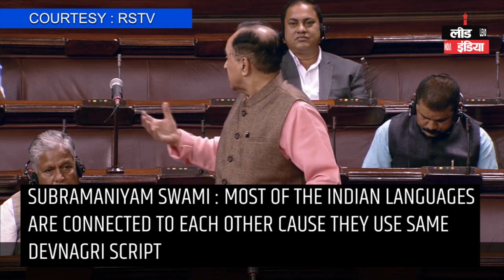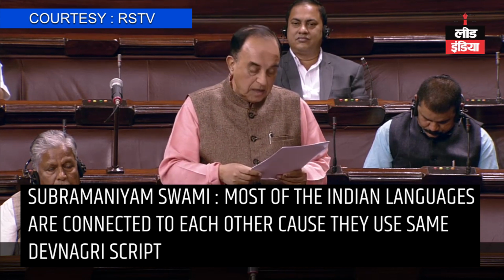NASA Said Sanskrit Is Best Language for A.I : Subramaniyam Swamy in Rajya Sabha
Welcome to Lead India News, one-stop solution for updated news. Subramaniyam Swamy in RajyaSabha said that Sanskrit is the best language for artificial intelligence according to NASA. Watch this video to listen to the speech the minister gave in the Rajya Sabha.

लीड इंडिया न्यूज़ में आपका स्वागत है, अद्यतन समाचारों के लिए एक-स्टॉप समाधान। राज्यसभा में सुब्रमण्यम स्वामी ने कहा कि नासा के अनुसार कृत्रिम बुद्धिमत्ता के लिए संस्कृत सबसे अच्छी भाषा है। राज्यसभा में मंत्री द्वारा दिए गए भाषण को सुनने के लिए यह वीडियो देखें।